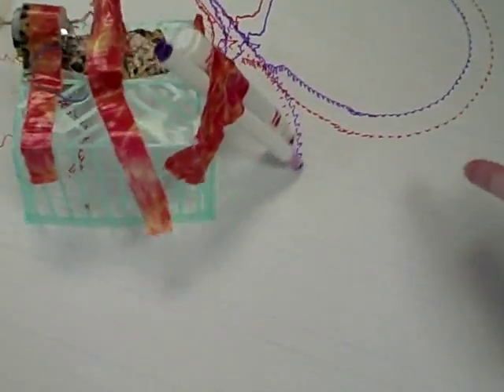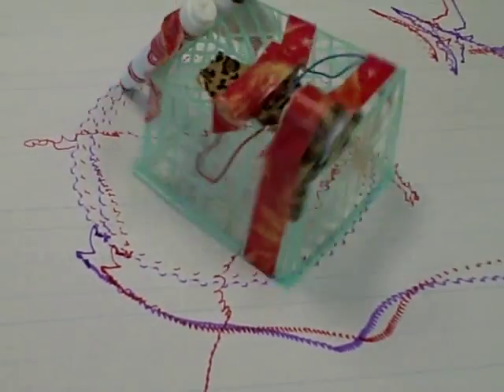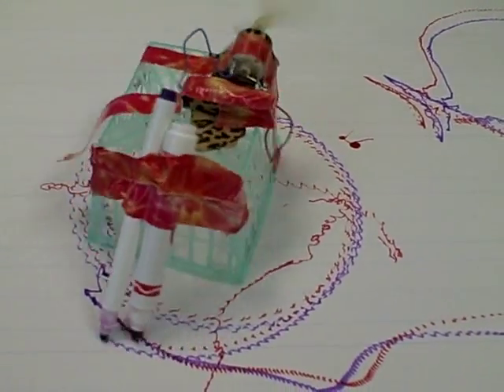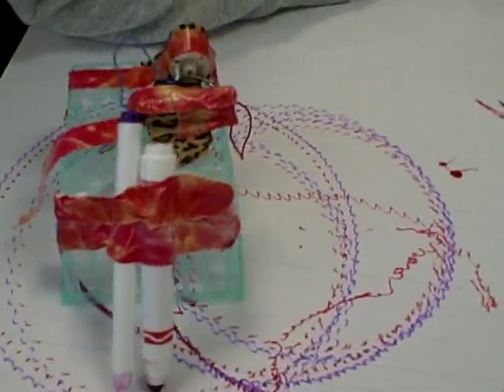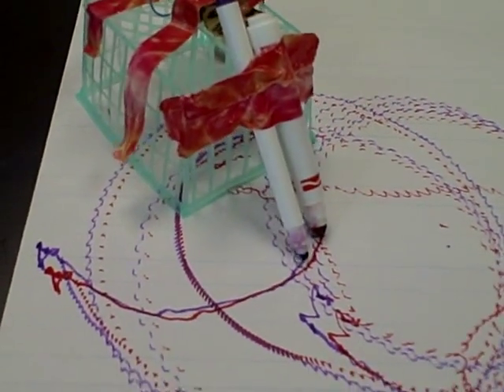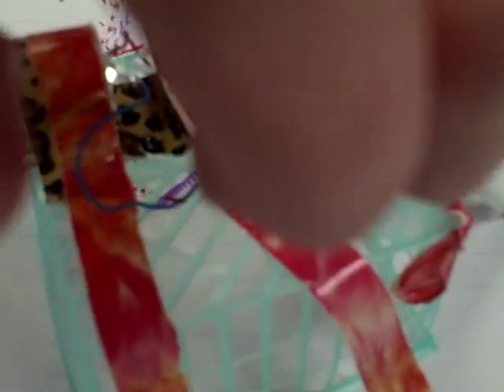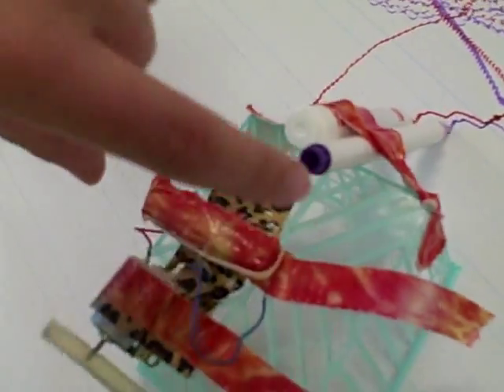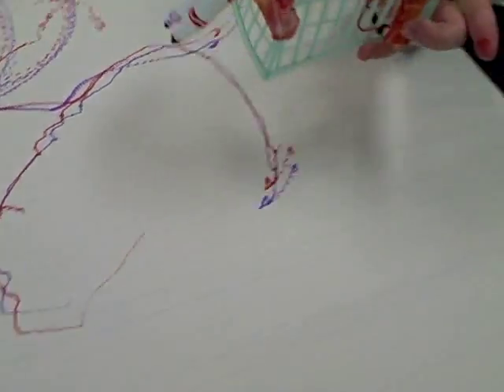Scribble Machine 2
Another example of a scribble machine from Mr. F's class.